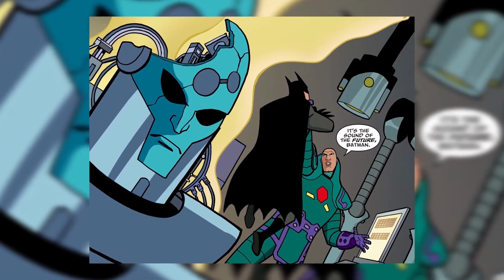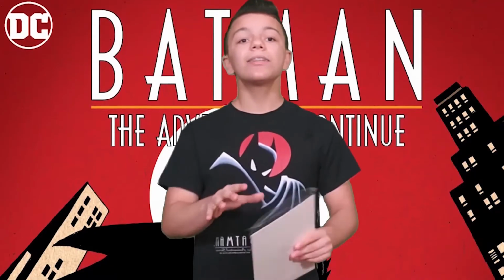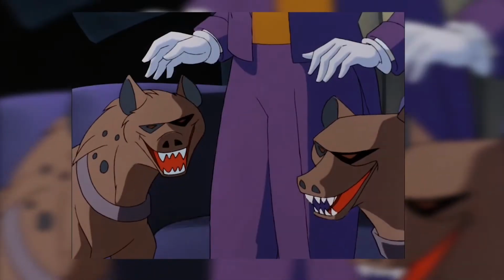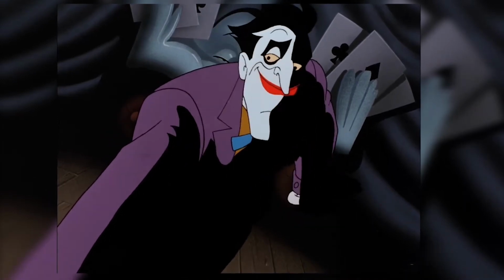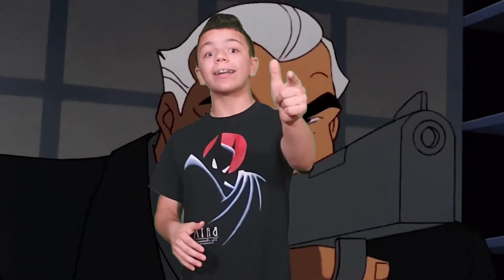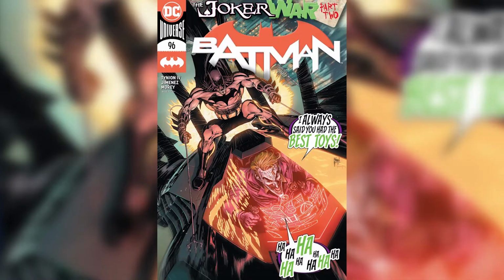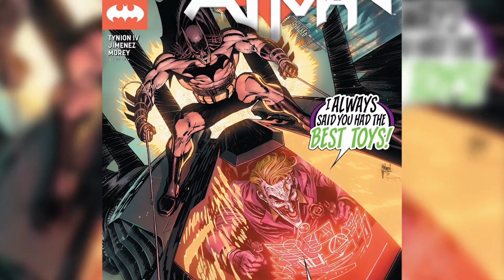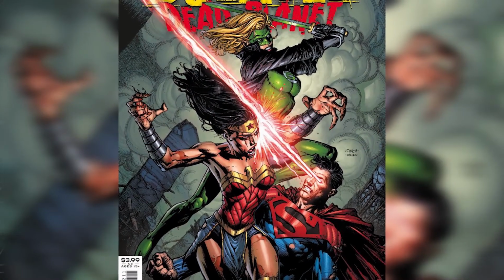Batman the Animated Series " The Man Who Killed Batman " Review | BTAS Recap Reviews Episode 3!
In this video, I Review " The Man Who Killed Batman " from Batman the Animated Series!Also find out all the DC Comics coming out this upcoming week. Don't Miss Out! Help me reach my Goal of 5000 Subscribers by the end of the Year‼